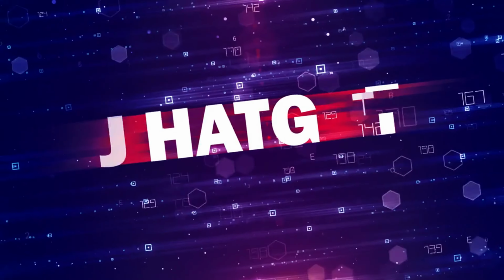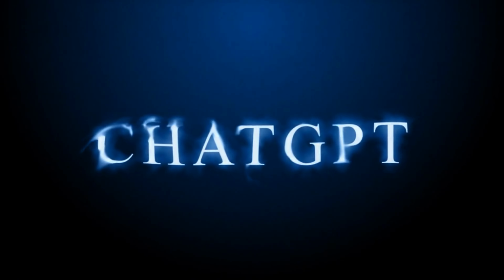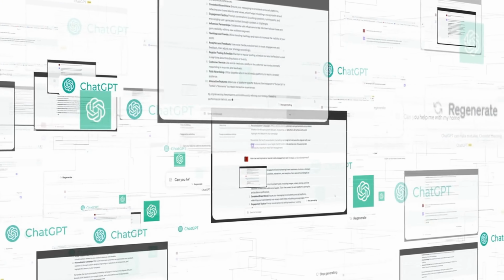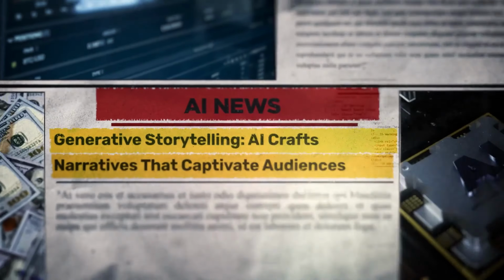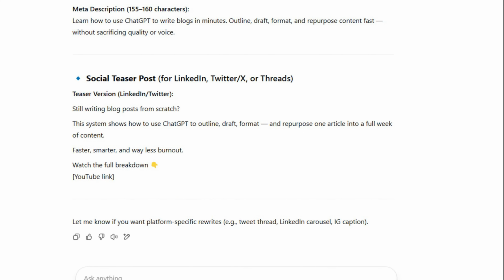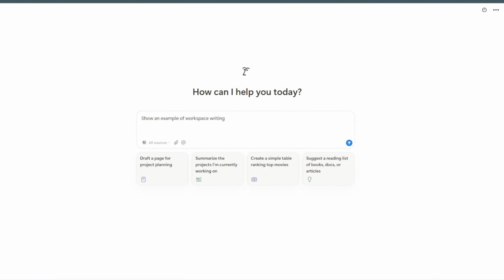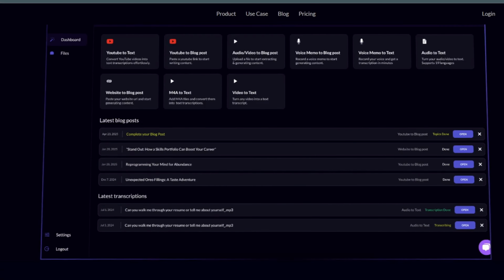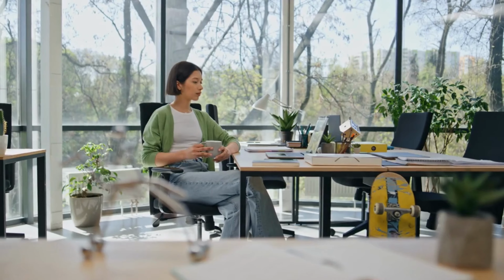Automate Blog Writing with ChatGPT: Full Workflow Tutorial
Stop wasting hours writing from scratch. In this step-by-step tutorial, we show you how to use ChatGPT to automate your entire blog writing process — from headline to full article and even repurposing across platforms. Learn the exact system busy creators and marketers are using to scale content production without burning out.

Includes:
• ChatGPT prompts for blog writing
• AI content repurposing strategy
• Tools to scale content creation
• Automation workflows for creators